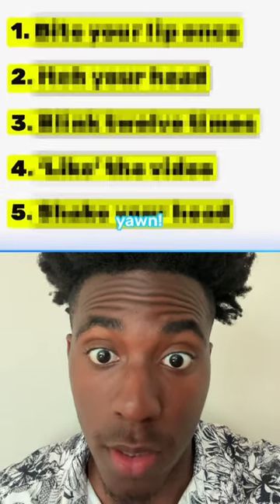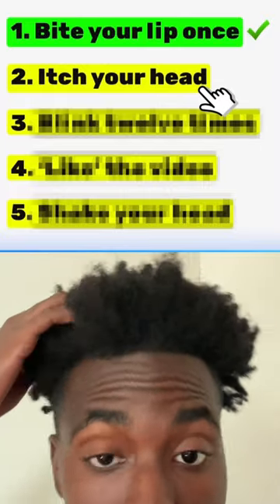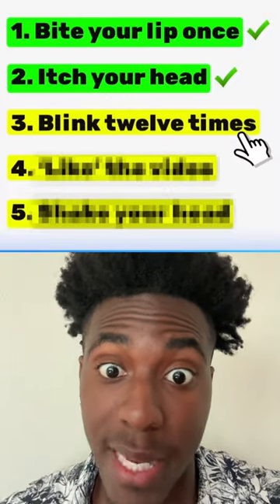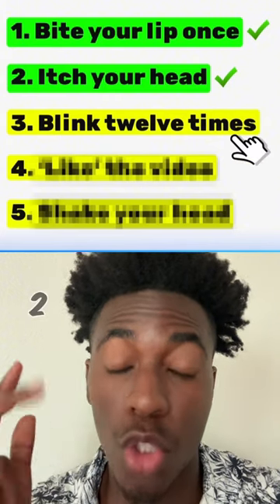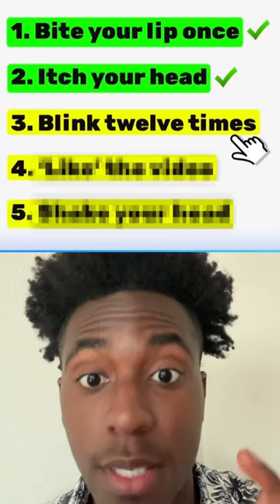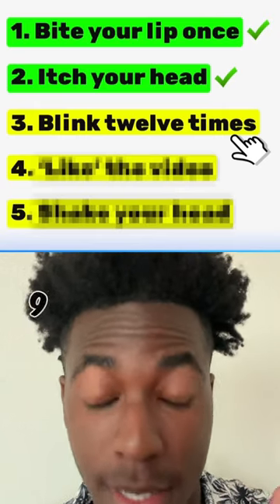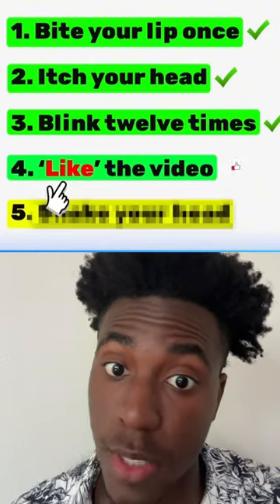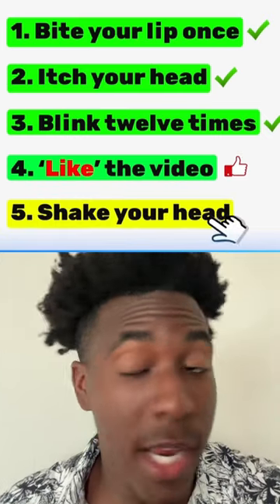I can make you YAWN! 🥱